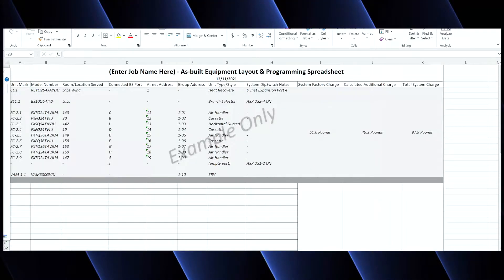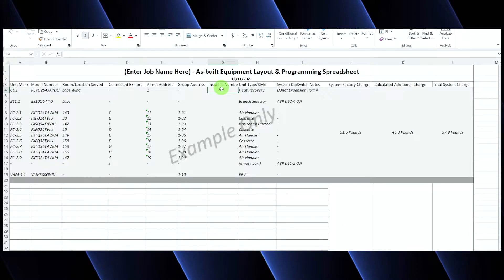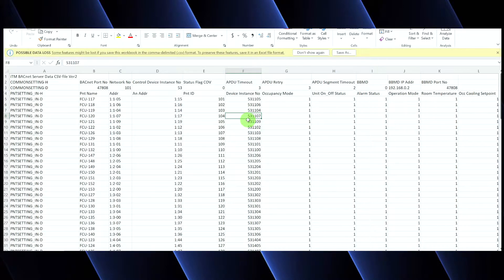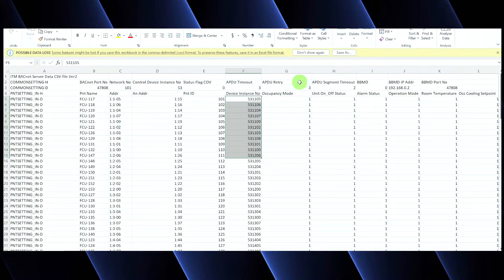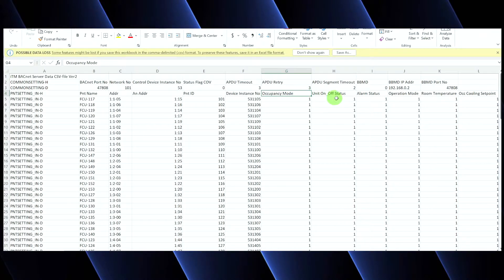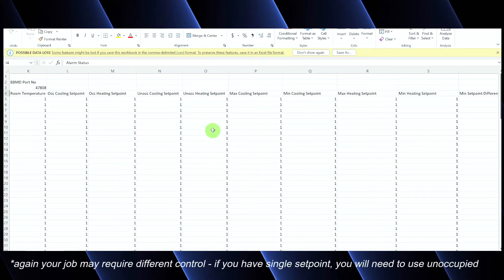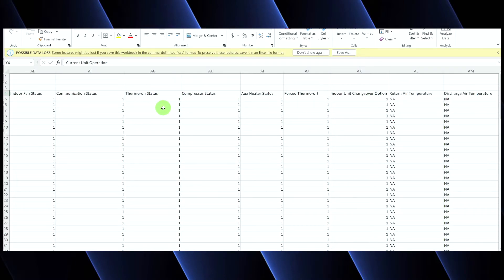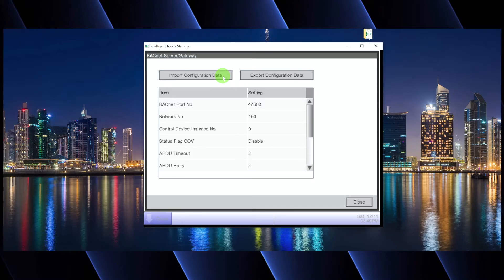Daikin ITM BACnet Server Setup - 12-24-2021 [NOT the BACnet Client LOL]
Timestamps:
Preparing Indoor Unit BACnet Data (Device Instance Numbers) @ 01:05
Exporting BACnet Spreadsheet for Programming @ 03:26
Programming BACnet Client Worksheet @ 04:17
Points List Discussion @ 06:38
Uploading BACnet Worksheet to ITM @ 13:33
Important BACnet License Information @ 14:50

In this video we'll be discussing how to setup the BACnet Server for the Daikin ITM. The BACnet Server is a software featured in the Daikin ITM Central Controller that allows you to send the Daikin Equipment data to a 3rd party front-end/building management solution (example, Honeywell, Tridium, ATS Automation, ETC)

This is NOT a video on setting up the BACnet Client, which is different from the Server.

Multiple member tiers are available which all receive exclusive perks and features, plus early access to videos and much more!

I appreciate all your support and hope you find the content helpful!
Thanks for tuning in and watching Inverter Always, I hope you all have an awesome day!